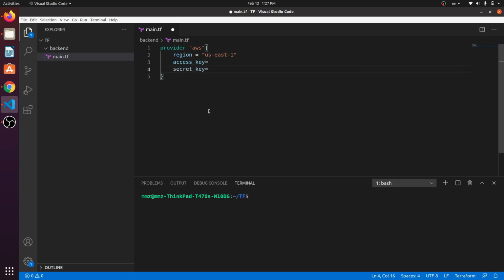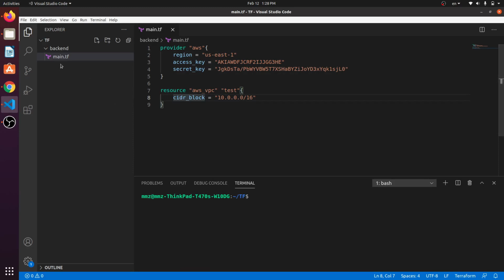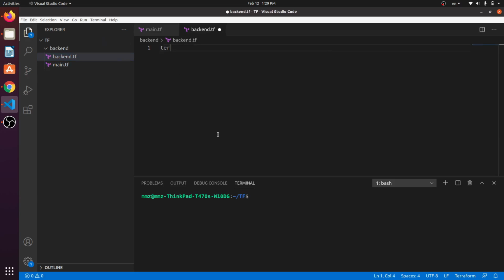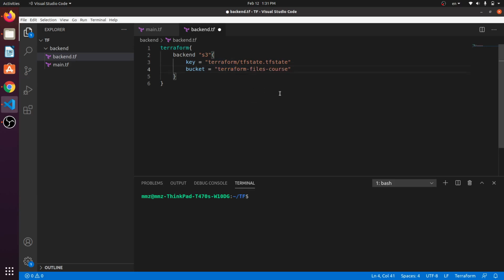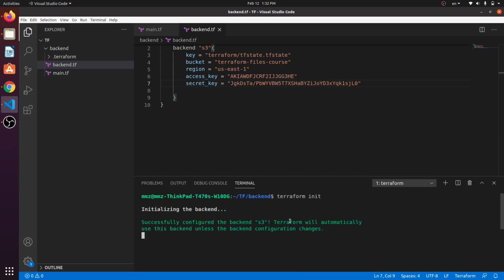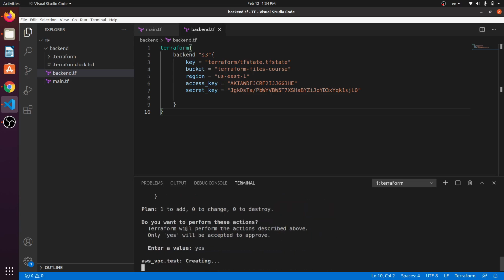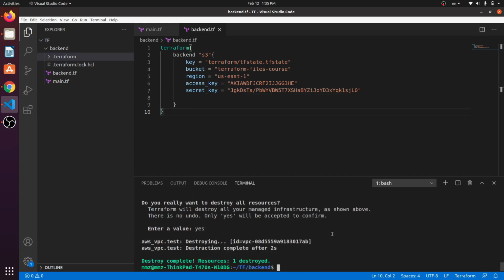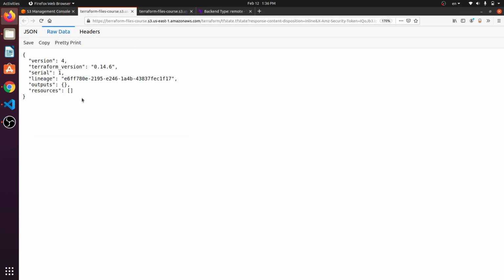terraform advance backend use s3